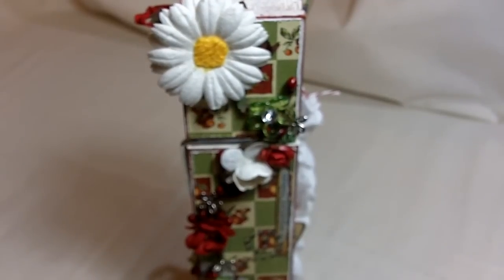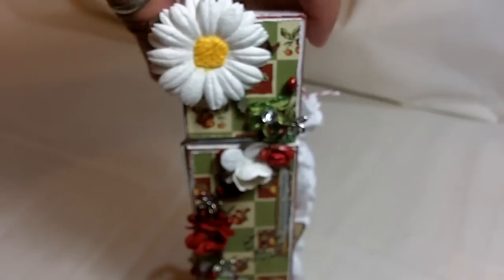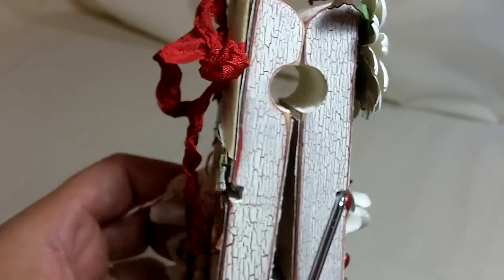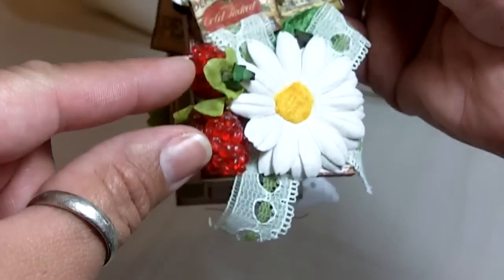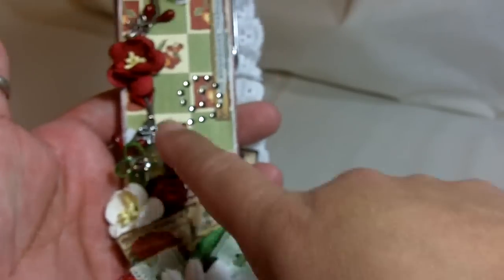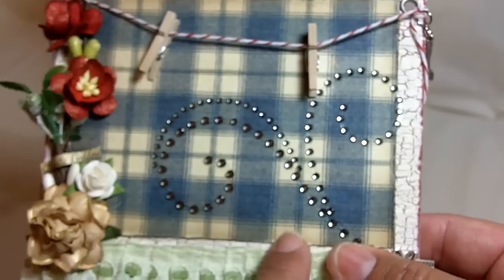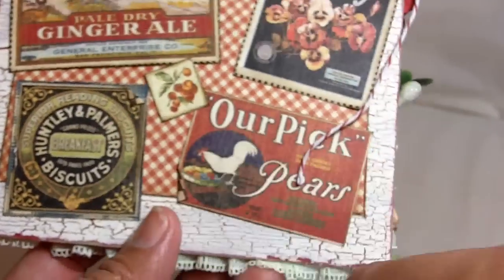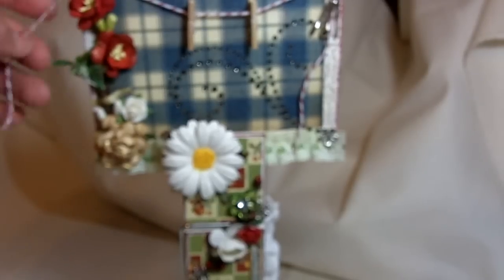Vintage "Farmers Market" Clothespin! (Vid # 365)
Hello everyone! This video is to introduce the re-release of my clothespin kits that have been requested often over the last 6 months. I have worked on 4 designs and this clothespin is 1 of the 4! The following 4 videos will be to share each of the 4 kits. Details will be in the next video and then a blog post will be on my blog tomorrow Friday Oct 29! Thanks so much!

Have a fabulous day! Jules:)